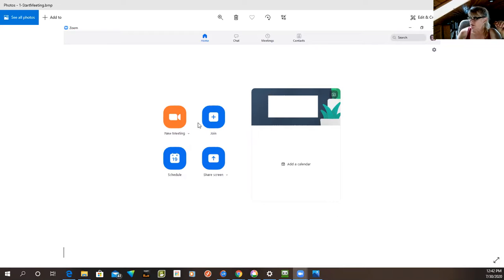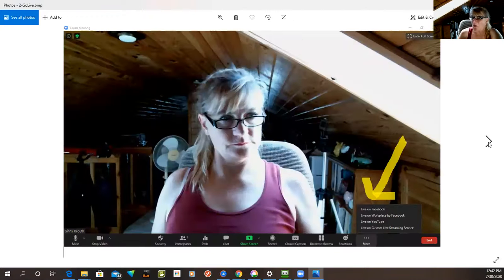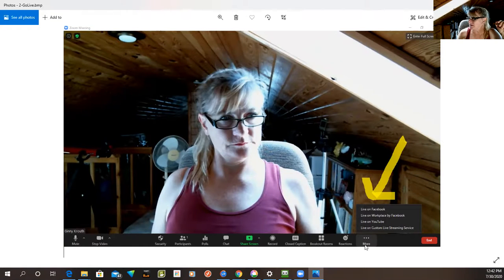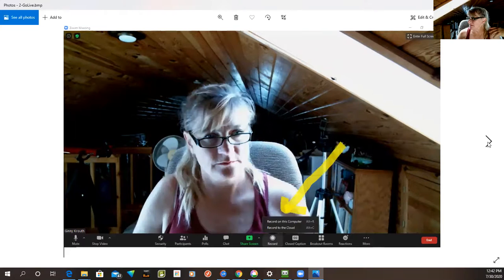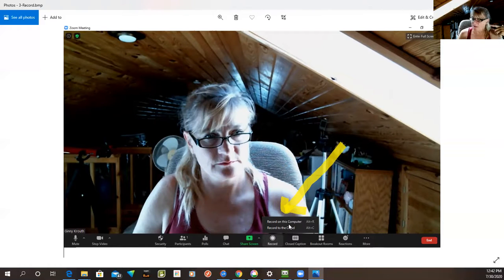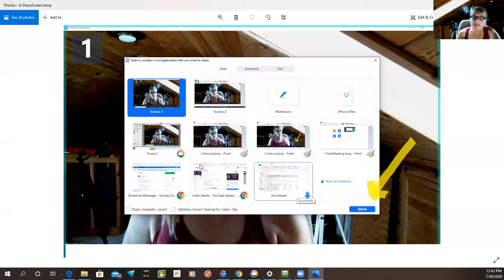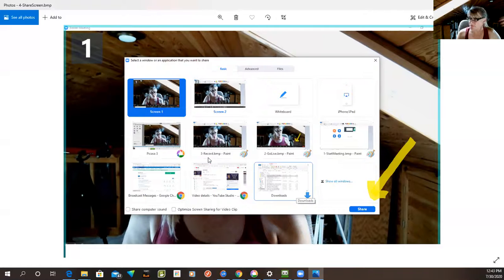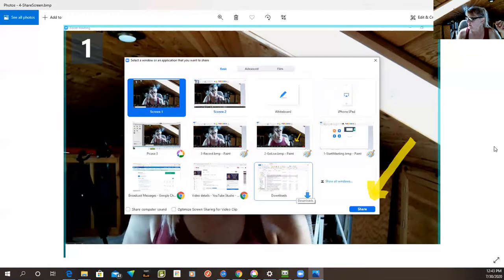How To Use Zoom To Go Live AND Record Your Presentations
For more free training
This is how I use Zoom to record, share my screen, AND go live on Facebook.
Sorry for the pixelized stuff... you can still hear me though ;-)  So lesson is there.

1:01 - Step one, start your Zoom meeting
1:10 - Handy little  tidbit on using screenshots in your presentations
1:30 - Step two - go live on Facebook with your Zoom meeting
1:44 - Step three - record your Zoom meeting (I lied - it appears this is NOT higher quality -- whatever)
2:20 - Step four - share your screen
3:20 - Couple of helpful hints about doing your company presentations with guests